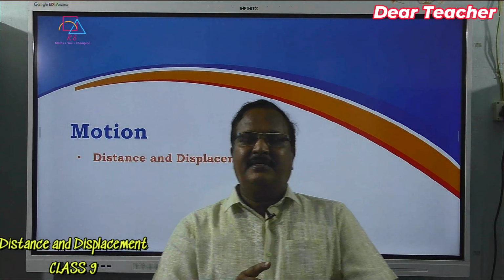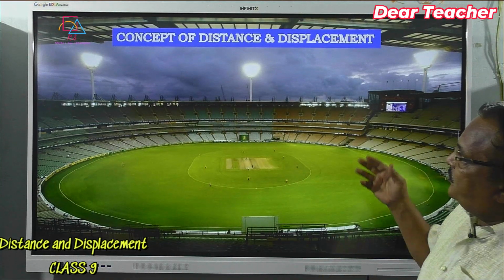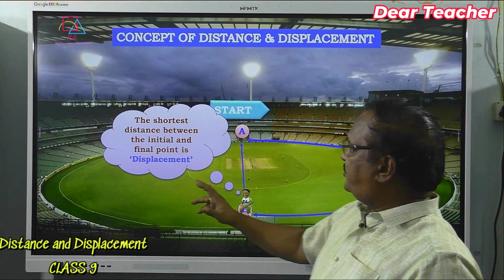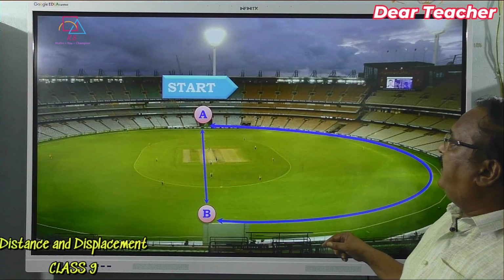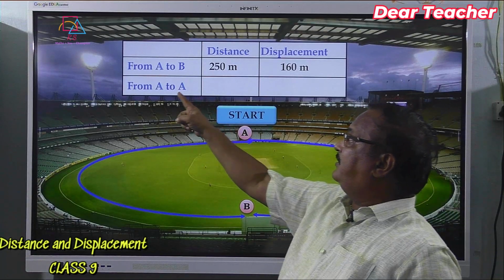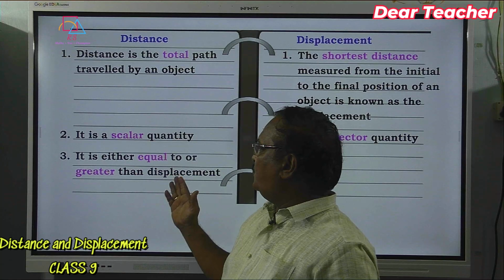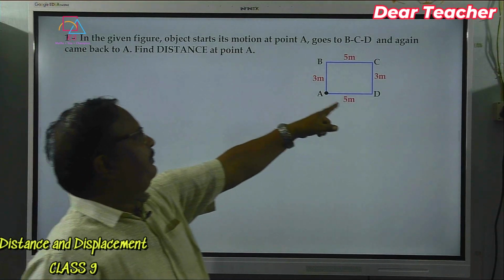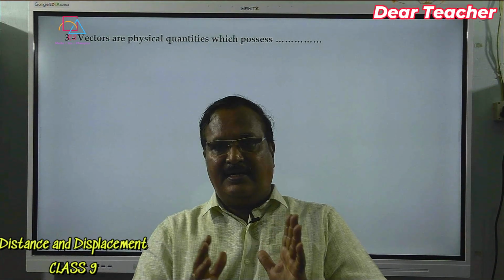L-3/class 9/CBSE/ physics/ Motion/ distance and displacement